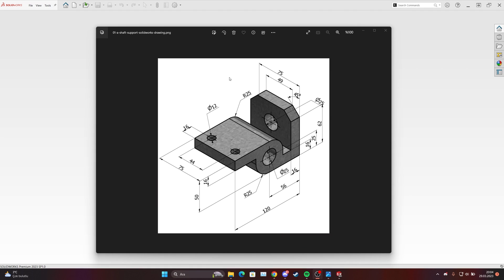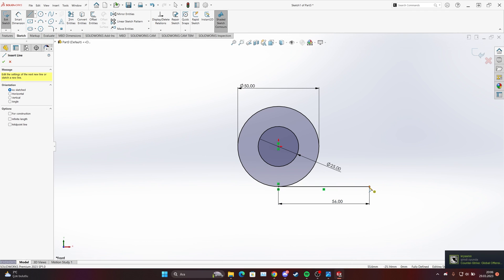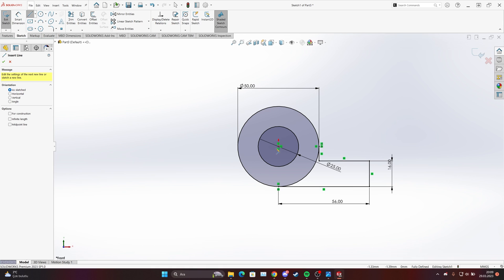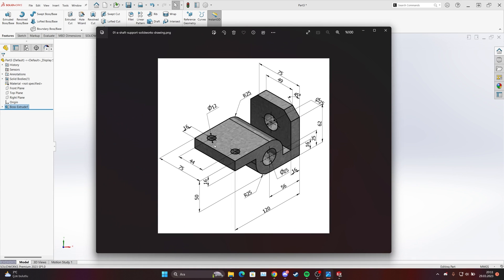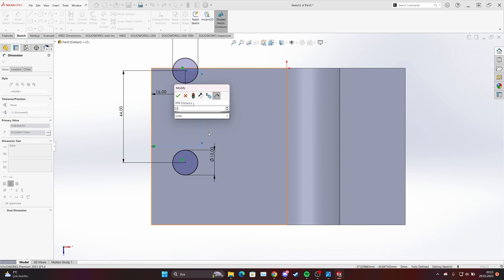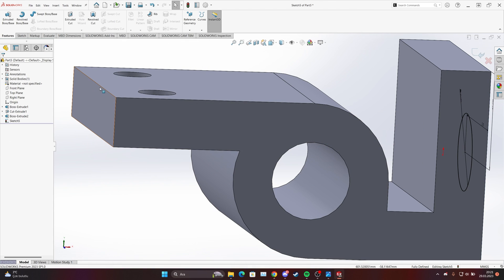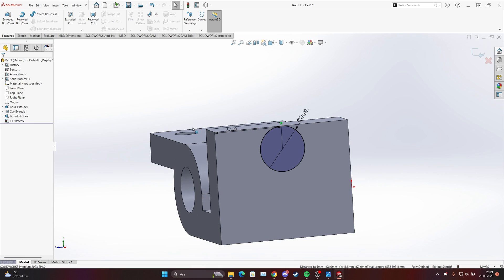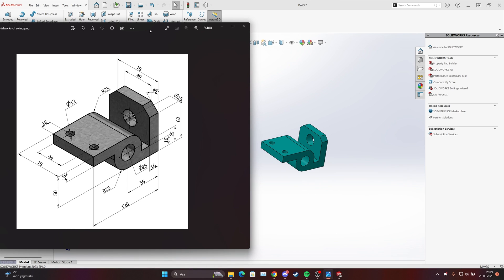Solidworks Tutorial For The Beginners Exercise #3 |Easy To Hard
Hi Everyone!

Learn complete AutoCAD, SolidWorks and AutoCAD Mechanical for FREE. These tutorials are suitable for beginners, intermediate & advanced users and are useful to Mechanical, Civil and Architecture. Main topics are AutoCAD 3D House Modeling Tutorial and SolidWorks Tutorial for Beginners. My vision is to teach all CAD, CAM, Visualization or any other software for FREE. _______________________________________________________________¬¬¬¬¬¬¬¬¬¬¬¬¬¬¬¬¬¬¬¬¬¬¬¬¬¬¬¬¬¬¬¬¬¬¬¬¬¬¬¬¬¬-_____________________________